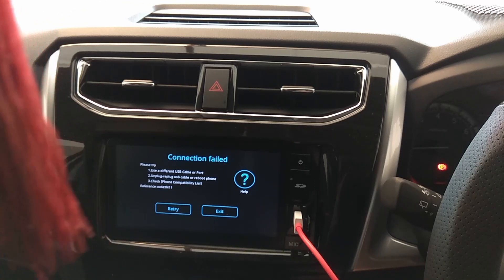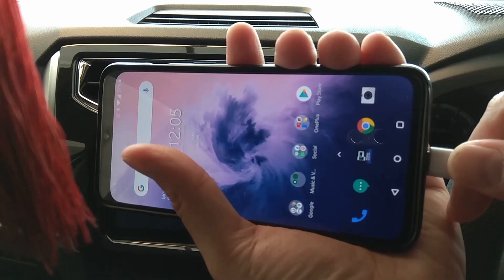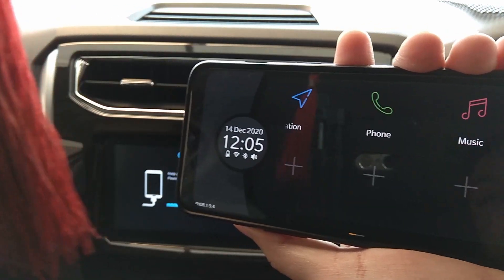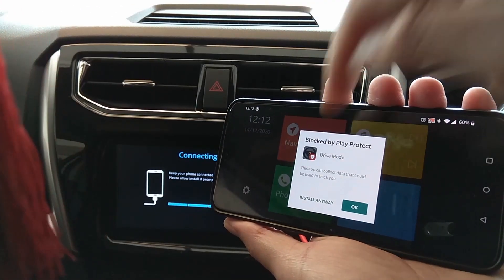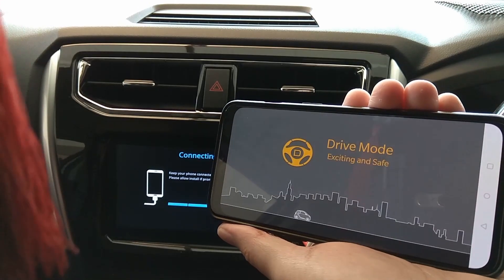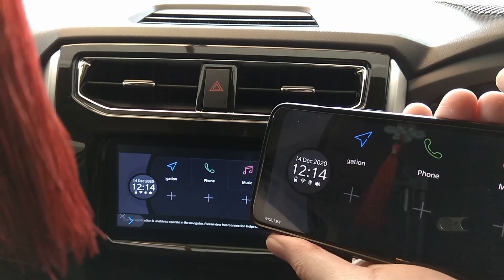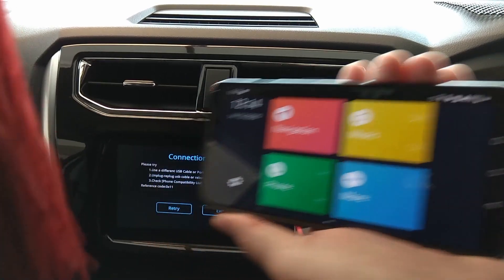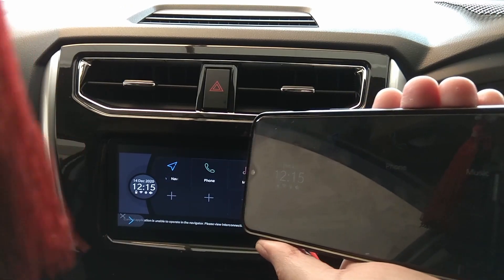Perodua Smart Link Android 10 - With Drive Mode activated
Perodua Smart Link With Drive Mode works now. It is even better than without it with a slight catch :p

So previously i said not to install Drive Mode becoz it kept messing with everything. So i was trying out a few combination and found out that if you start Perodua Smart Link app first, and then let Drive Mode load, as soon as you see the sharing option come out, quickly click to share and everything will work from then on. Still, no touch screen support, but no more disturbance from Drive Mode keep forcing its way to get installed n mess everything up.

This could be a better solution than the first vid. Please try and let me know.